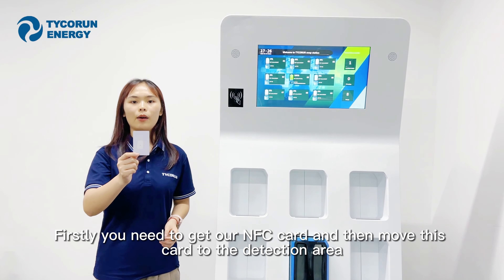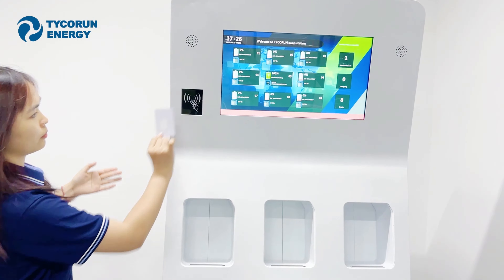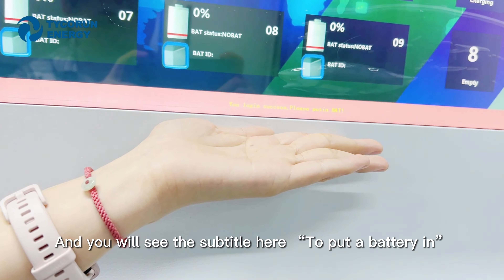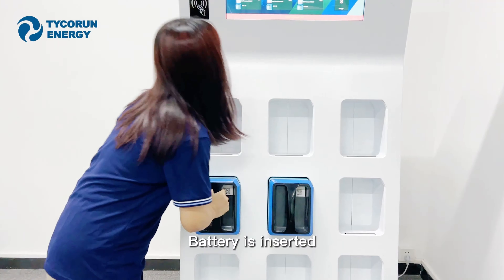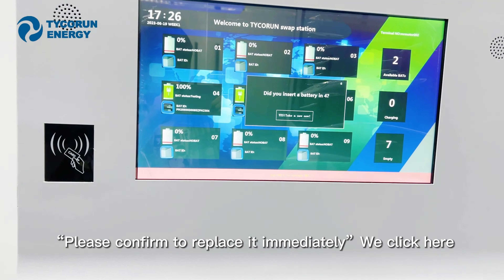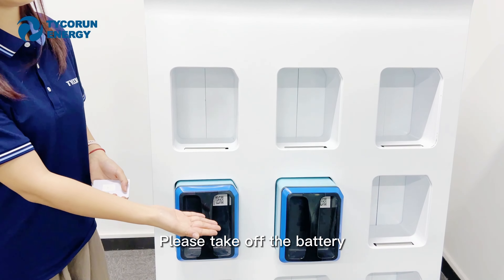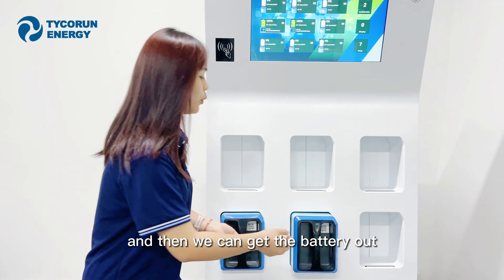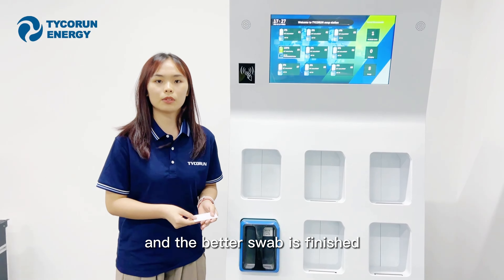How to use NFC to swap Tycorun's battery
Firstly you need to get our NFC card and then move this card to the detection area.
And you will see the subtitle here “To put a battery in”
And now we got a battery.
Battery is inserted.
“Please confirm to replace it immediately”We click here.
The door of battery swapping station is open.
Please take off the battery.
And now you can see a fulling charge battery was pushed out,and then we can get the battery out,and the better swab is finished